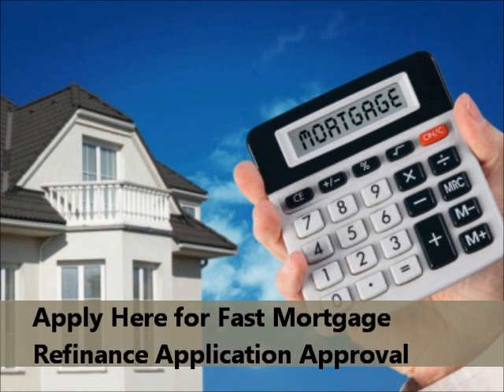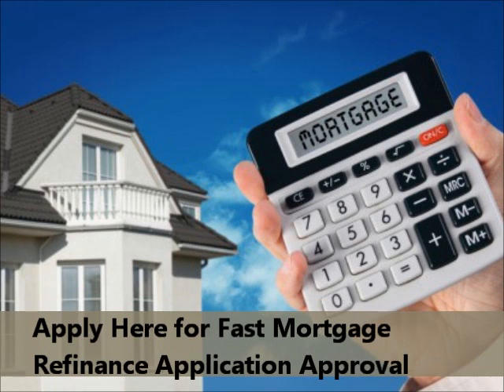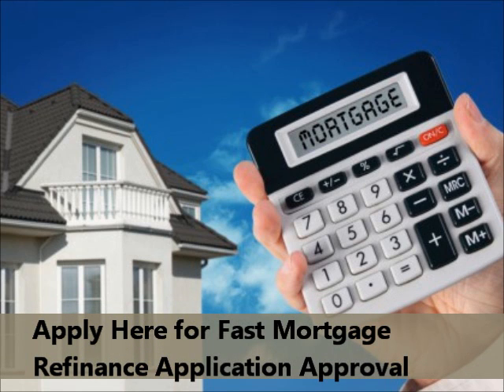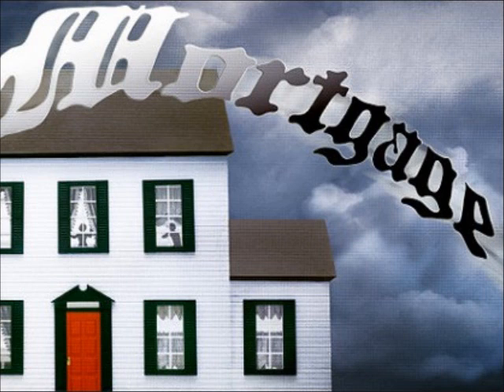Mortgage Refinance - Apply Here for Fast Mortgage Refinance Application Approval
Credit Now USA offers assistance and advice on all matters pertaining to personal credit.